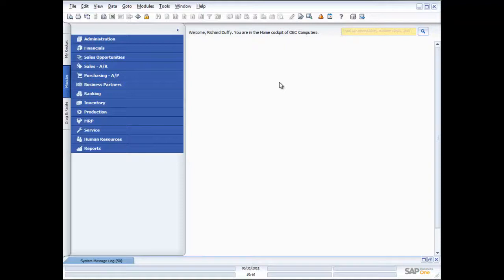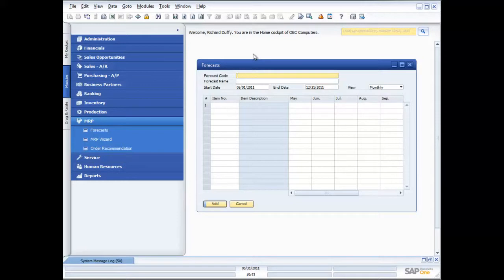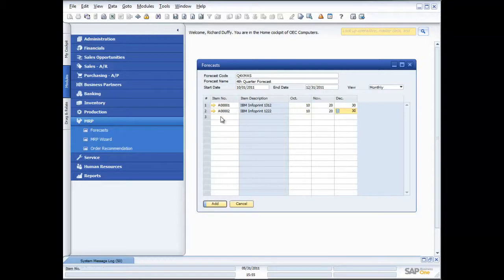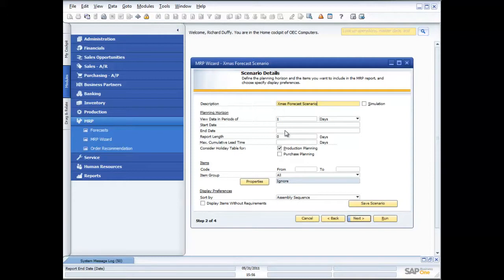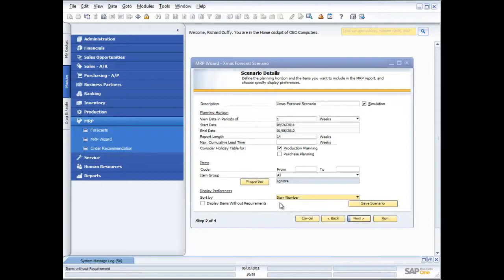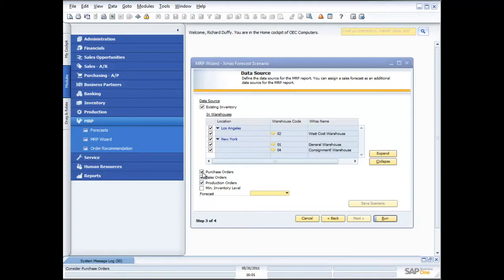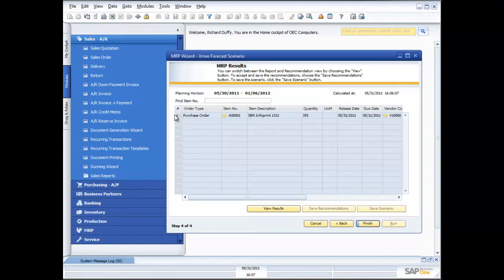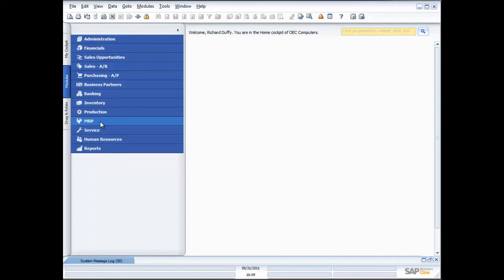Demonstrating the MRP Functionality in SAP Business One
What is MRP – material resource/requirement planning .MRP is applicable if you are managing inventory items. The good thing about the MRP functionality it handles the requirement whether or not you purchase your inventory in or manufactures your inventory.

In this video you will get to see the following features
Forecasts.
List of items
MRP wizard
Scenario details
Data source
MRP results
Order recommendation